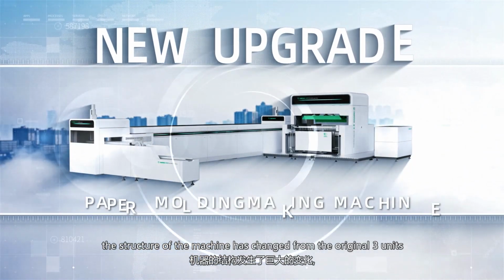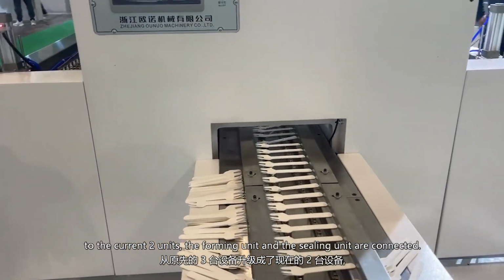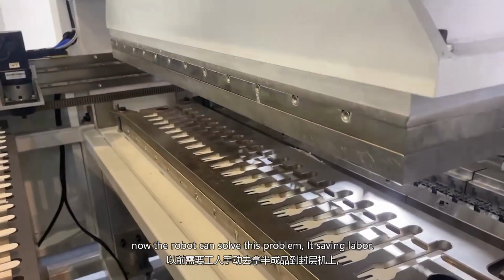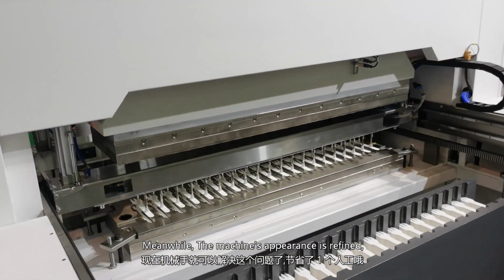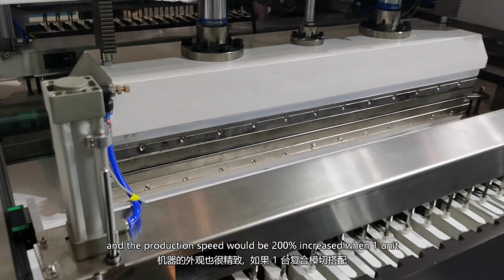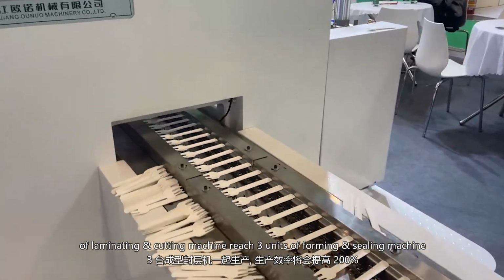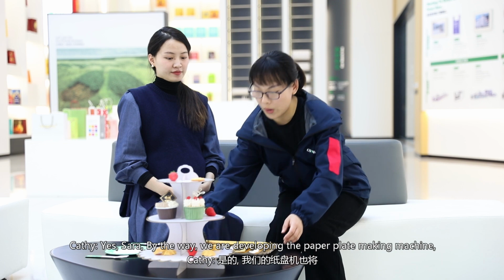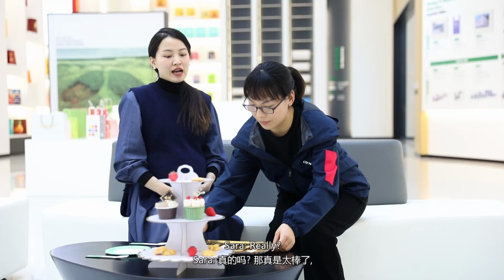Potential Project/Market Trend/Update Paper Molding Machine/Oyang 7-350 Save Labour More Intelligent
China Biggest Paper Bag Making Machine &  Non Woven Bag Making Machine Manufacturer

Zhejiang Ounuo Machinery Co.,Ltd, focus on bag making machine since 2006, provide more intelligent and environmentally eco friendly bag making solutions for packing industry.

* Paper Bag Making Machine
* Non Woven Bag Making Machine
* Paper Cutlery Knife Fork Spoon Making Machine
* Digital Printing Machine
etc